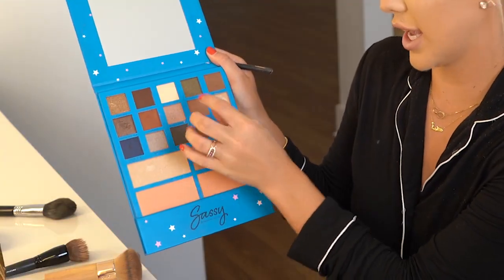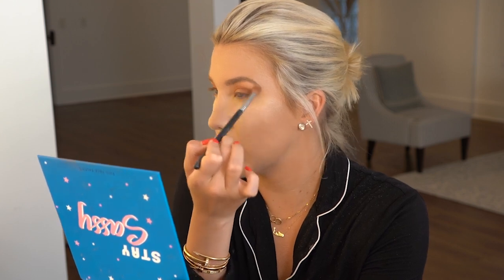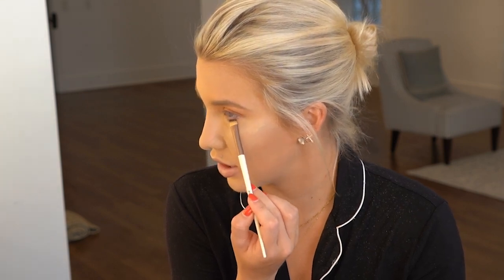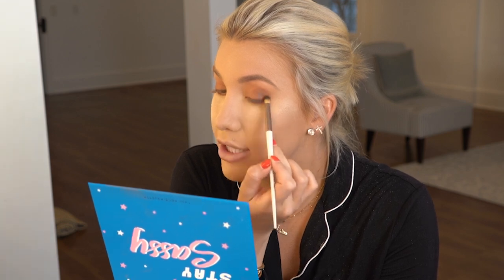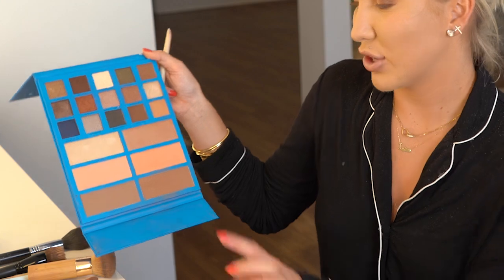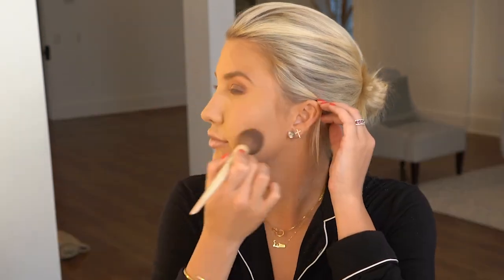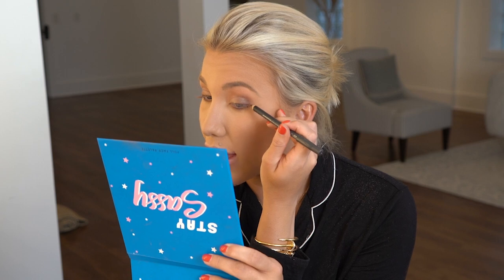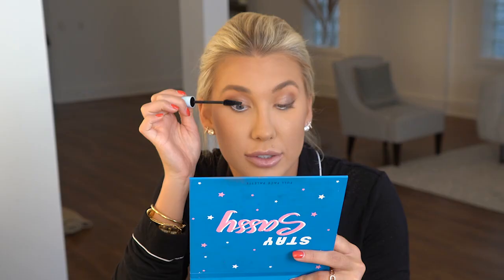Savannah Chrisley's Full Face Makeup Tutorial | Stay Sassy Palette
Watch Savannah create an effortless and dewy everyday makeup-look using her new “Stay Sassy” Full Face Palette! In this video, she takes you from bare-faced to her everyday glam look!

The Stay Sassy Full Face Palette includes 15 highly pigmented matte and shimmer eyeshadow shades, 2 versatile contour shades, 2 luminous highlighter shades & 2 radiant blush shades. Each shade within the palette was meticulously hand-picked and curated by Savannah Chrisley to create her favorite looks that can take anyone from day to night.